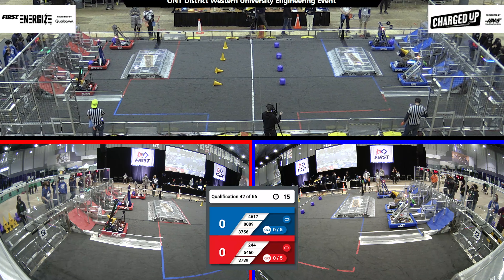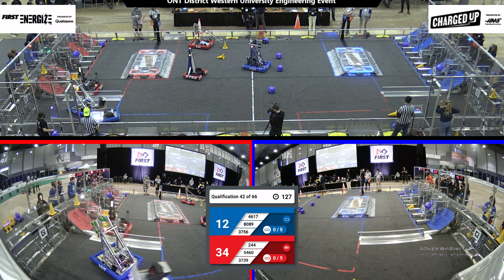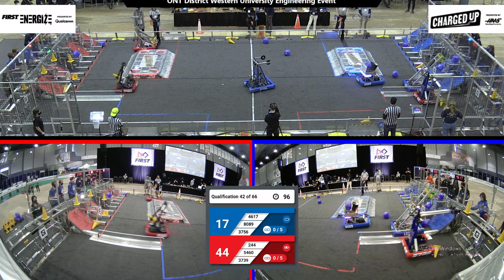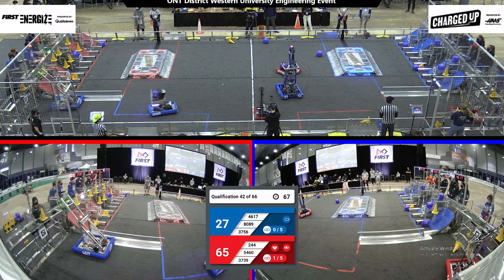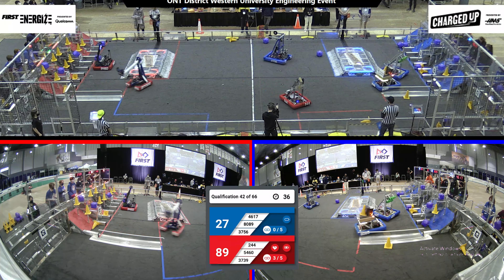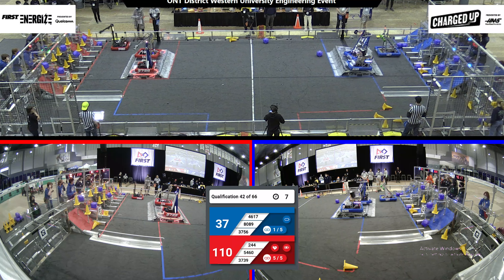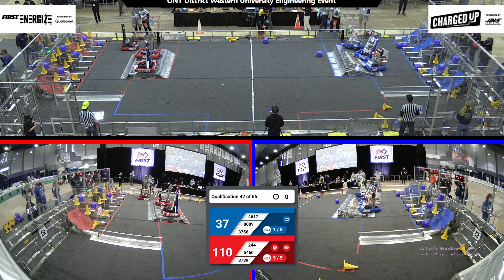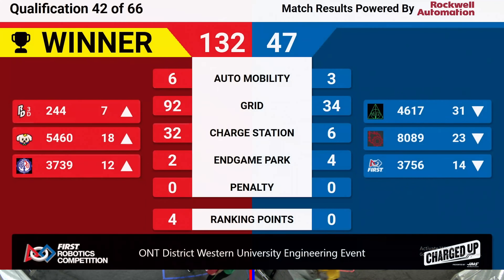Qualification 42 - 2023 ONT District Western University Engineering Event - Full Field View